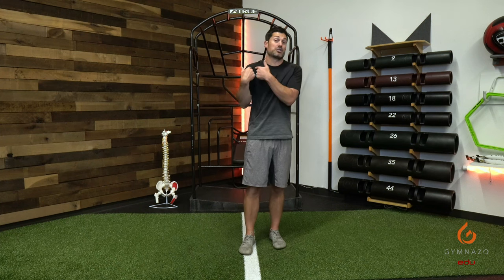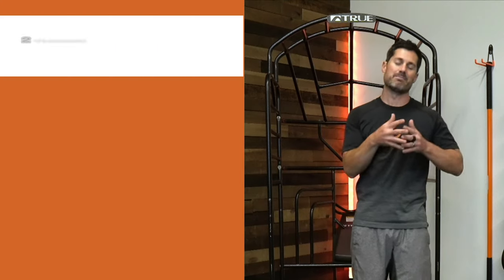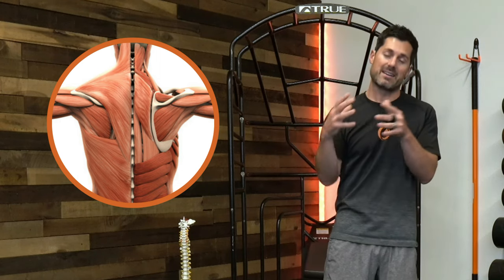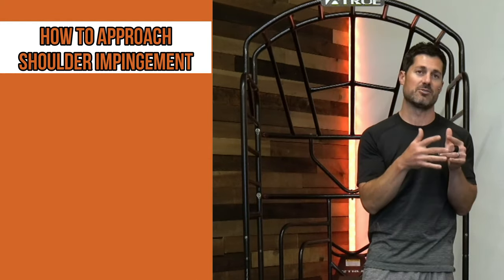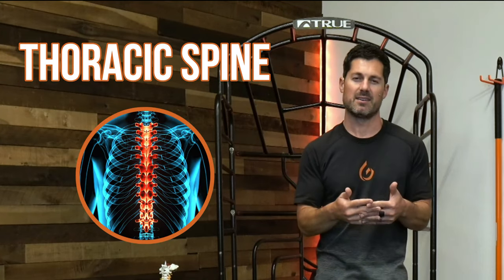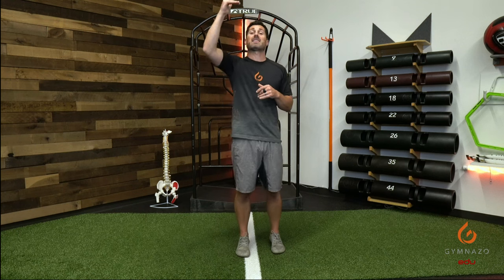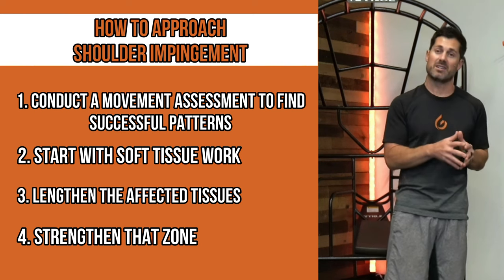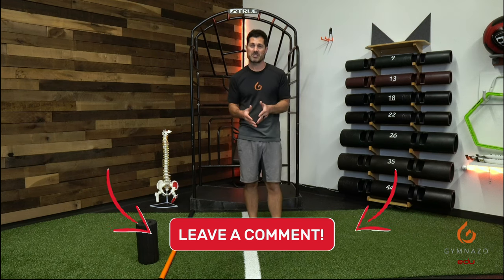Are You Really Still Using Outdated Exercises for Shoulder Pain?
The Hawkins Kennedy test is an outdated way to assess shoulder impingement. In this video, CEO and Founder of Gymnazo EDU Michael Hughes, talks about how he’s disappointed by the physical therapy industry when it comes to how to fix shoulder pain. He covers strategies and techniques for how to fix shoulder impingement by giving you some functional training options for shoulder pain stretches and shoulder pain relief exercises.

For more videos on how to problem solve for movement related pains and get to the root cause, watch this video next

If you're a trainer wanting to dive deeper into how to implement a system for consistent sustainable success and understand how to better apply chain reaction biomechanics to problem solve movement pain and deliver greater results faster, check out the Multi-Dimensional Movement Coach Mentorship program

FREE RESOURCES FOR TRAINERS:
Listen to the Gymnazo Podcast on these platforms or wherever you stream your podcasts:

RESOURCES FOR CLIENTS:
Have movement related pains? Book a Movement Assessment with us here so we can help get to the root causes of your pain